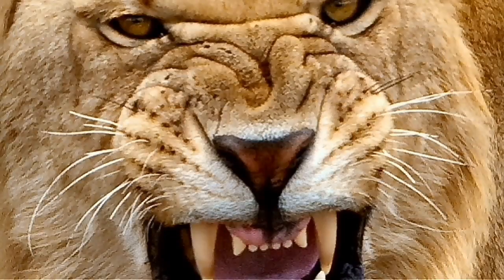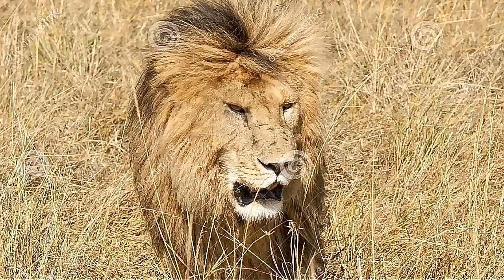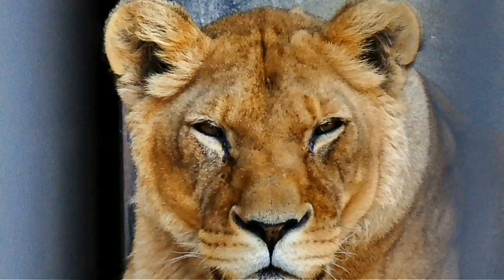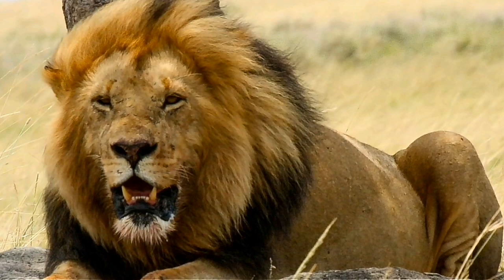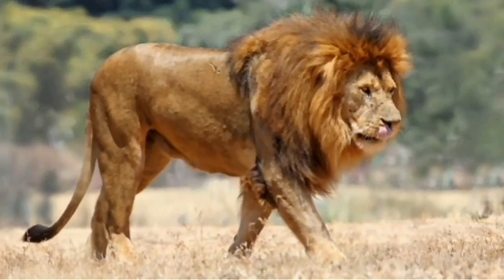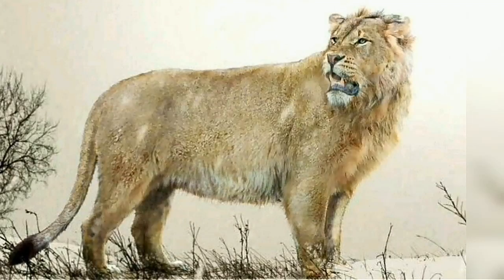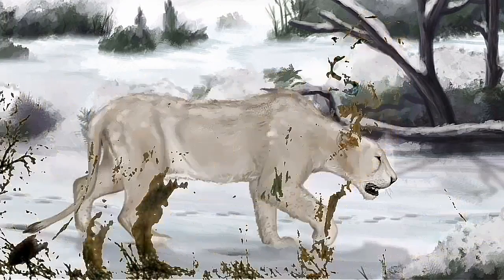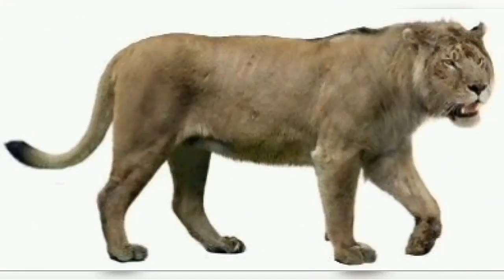The world's living and endangered lions | ලෝකයේ ජීවත් වන සහ වඳ වීමේ තර්ජනයට ලක්ව ඇති සිංහ විශේෂයන්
The world's living and endangered lions | ලෝකයේ ජීවත් වන සහ වඳ වීමේ තර්ජනයට ලක්ව ඇති සිංහ විශේෂයන් | All types of lions in the world

The world's living and endangered lion, Types of lions that live in the world, Extinct lions of the world, Lions of the world, African Lion, panthera leo, Female with a Kill, a Wildebest, Masai Mara Park in Kenya, Female lions with babies eating zebra in Kenya, Africa. Lion moving carcass. Male lion and crocodile feeding on buffalo carcass at waters edge, Lions worship songs, Lions work

ලෝකයේ ජීවත් වන සහ වඳ වීමේ තර්ජනයට ලක්ව ඇති සිංහ විශේෂයන්, ලෝකයේ වඳ වී ගොස් ඇති සිංහයන්, ලෝකයේ සිංහයන්

The world's living and endangered lion
Types of lions that live in the world
Extinct lions of the world
Lions of the world
African Lion
panthera leo
Females with a Kill
a Wildebest
Masai Mara Park in Kenya
Female lions with babies eating zebra in Kenya;
Africa. Lion moving carcass
Male lion and crocodile feeding on buffalo carcass at waters edge,
Lions worship songs
Lions work
#15 Times Lions Were Defeated
lion attack
fearless animals
aggressive animals
lion vs tiger
buffalo kills lion
wild animals fight
buffalo vs lion
lion vs crocodile
animals that can defeat a lion
giraffe vs lion
lions vs hippo
hyenas and lions
messing with wrong opponent
elephant vs lion
animals defeating lion
animals vs lions
lion vs animal
lions vs animals
dog vs lion
lion vs lion
ලෝකයේ ජීවත් වන සහ වඳ වීමේ තර්ජනයට ලක්ව ඇති සිංහ විශේෂයන්
ලෝකයේ වඳ වී ගොස් ඇති සිංහයන්, ලෝකයේ සිංහයන්